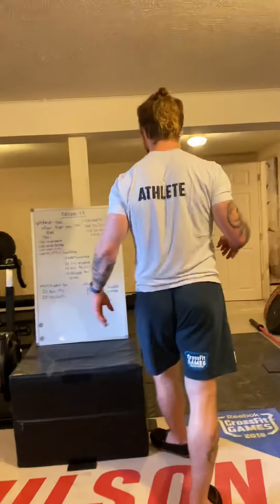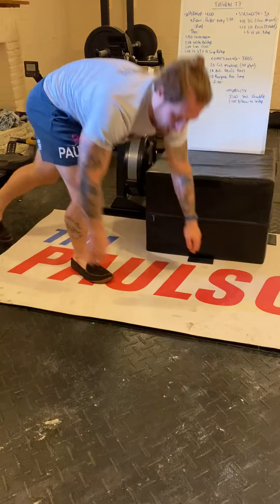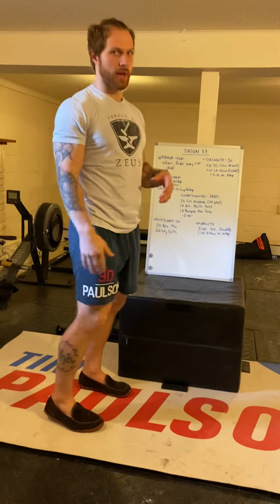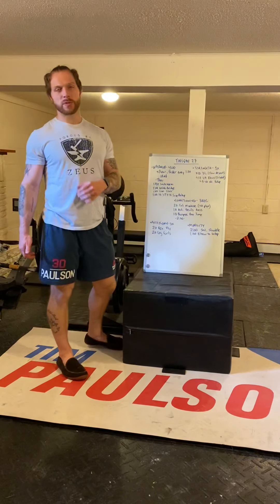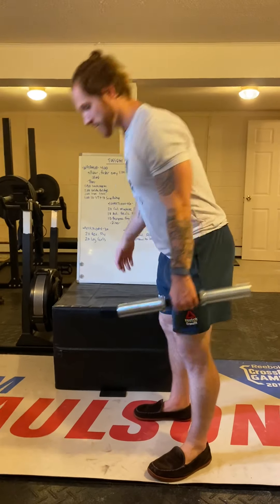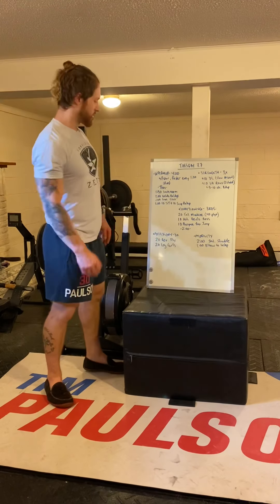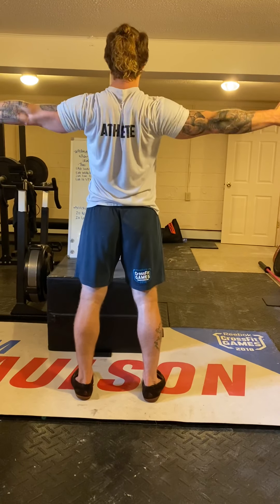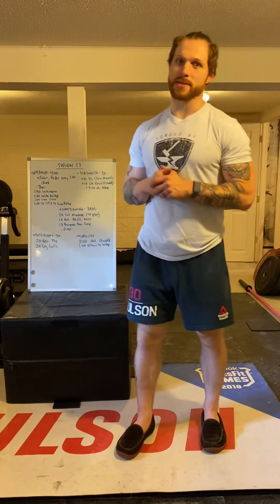Tuesday 7.7 Program